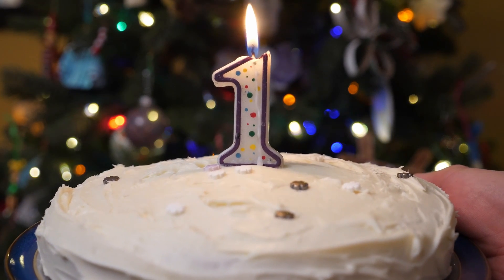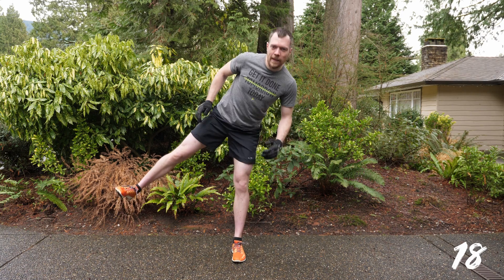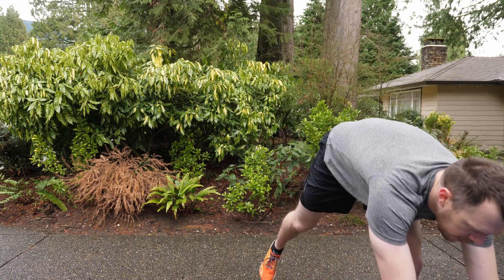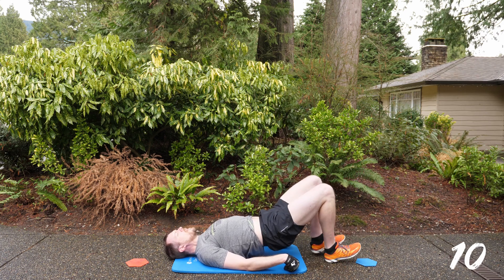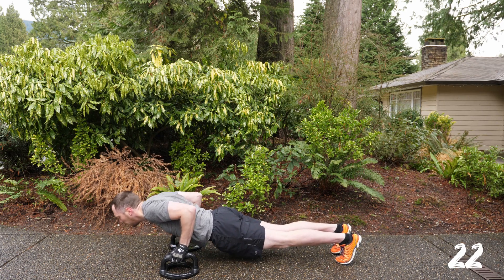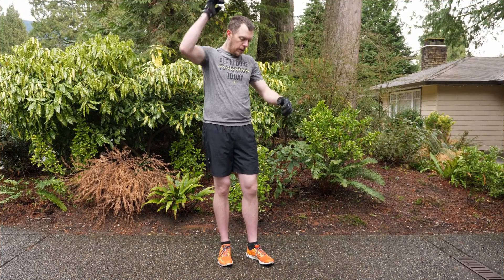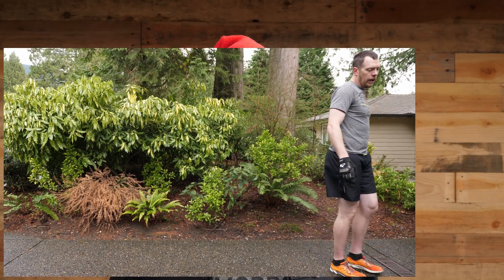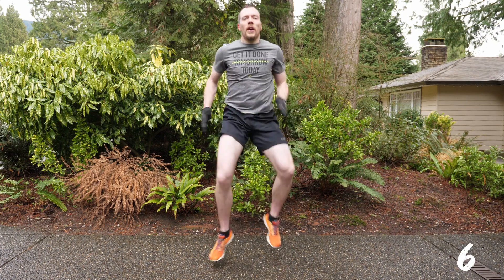Christmas Fitness Advent Calendar - Day 24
Merry Christmas! We've reached the final day of the Christmas Fitness Advent Calendar - twenty four different workout moves for you to sink your teeth (and lungs) into. Remember, each move is only 30 seconds, for a total of 12 minutes of effort across 6 blocks (and there's breaks too). So grab a mat, towel, and water, and get ready to get sweaty:

° Soccer Run
° High Plank
° Box Squats
° Pushups

° Speed Skater
° Sphinx Plank Leg Lift
° Tiptoe Squats
° YTWL

° Jumping Jacks
° Reaching Sit-ups
° Plyo Knee-pop
° Tricep Pushup

° Diamond Drill
° CY Reach
° Angry Bear

° Burpee
° Bicycle Twist
° Chair w/ Iso Leg Lift
° Skyfer

° Heisman Punch
° Mountain Climber
° Single Leg Squat w/ Iso Leg Lift
° Starfish Pushup -- new today!

You made it through to day 24! Well done. Now go take a week off and we'll regroup in January for more fitness fun. Thanks for joining me. :)